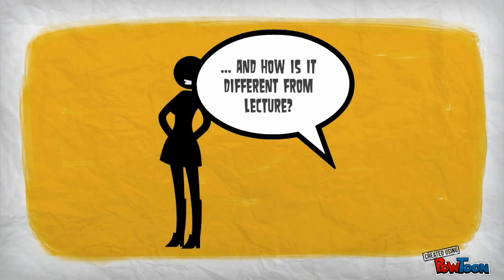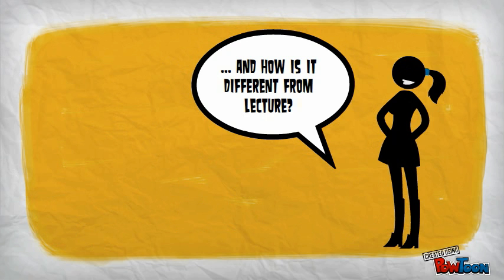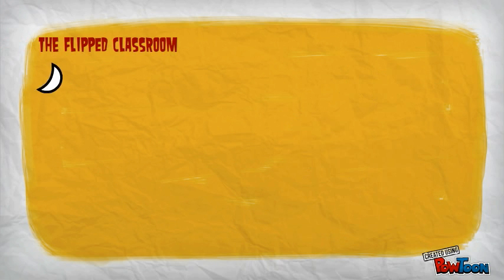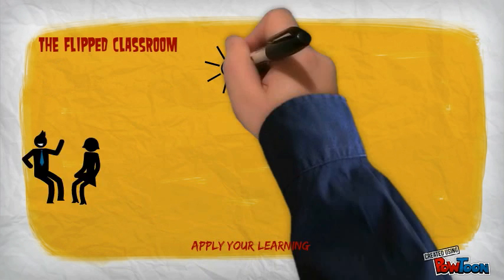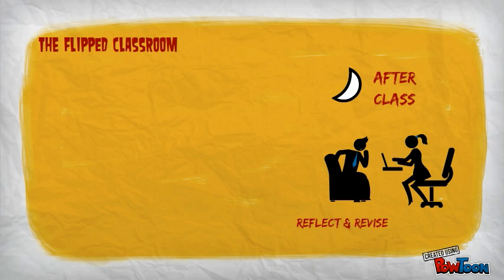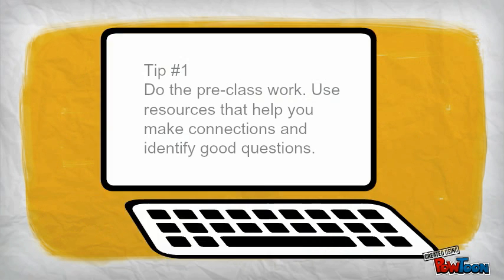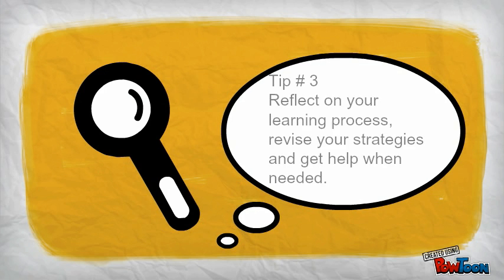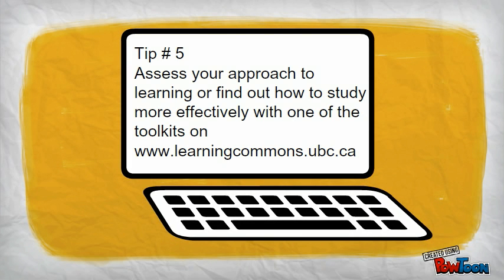Students' Guide to the Flipped Classroom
Chapters:
0:00 What is a flipped classroom?
0:55 Tips for a flipped classroom